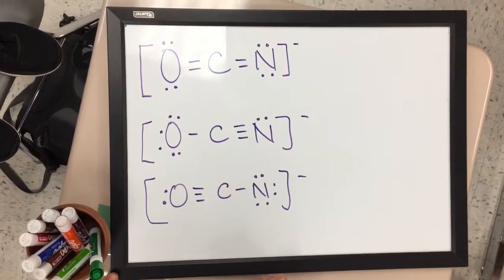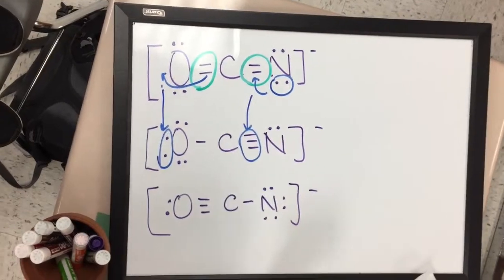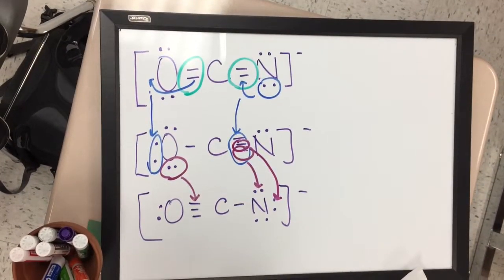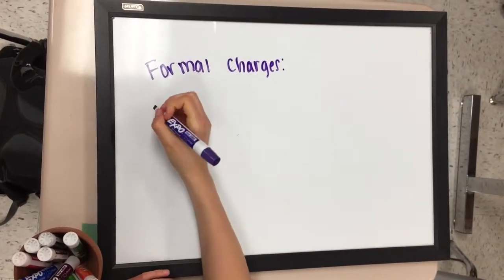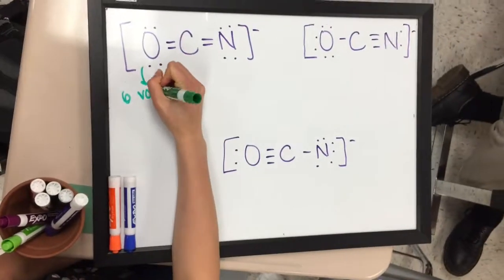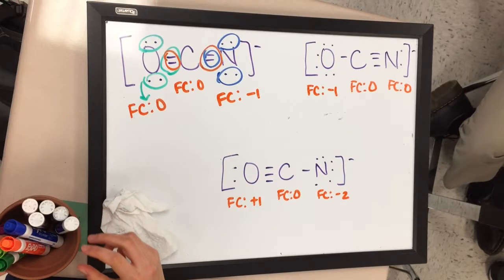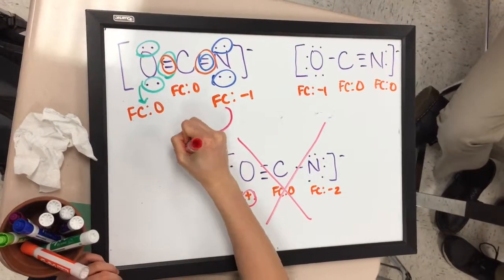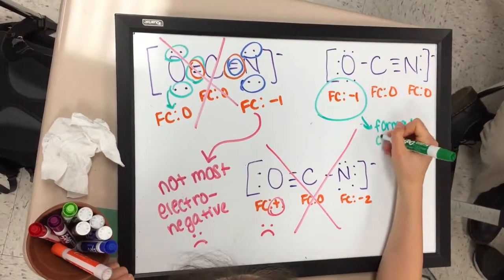AP Chemistry Minute Video